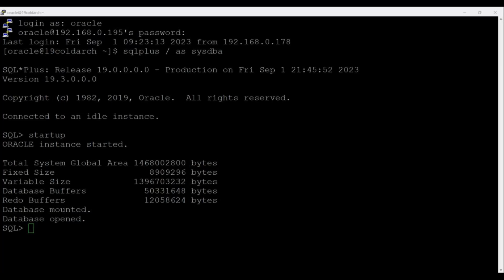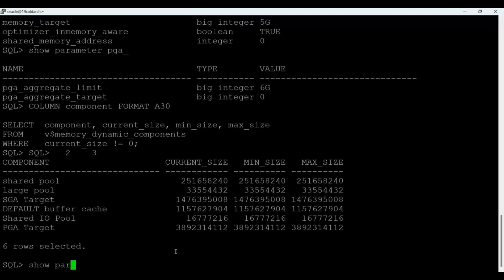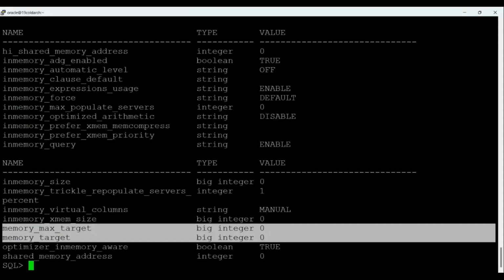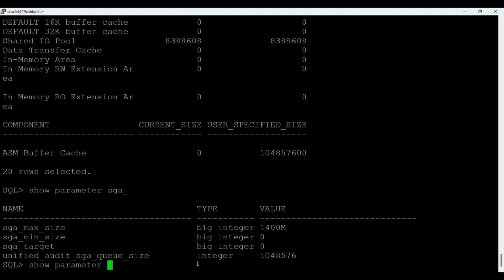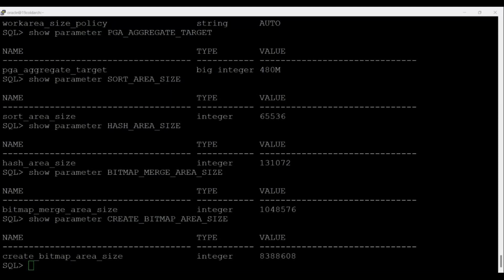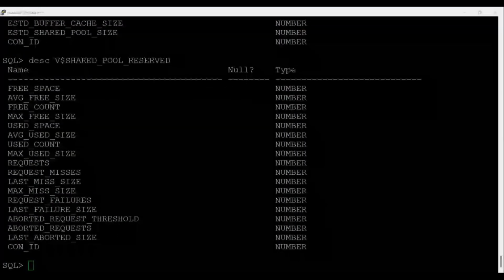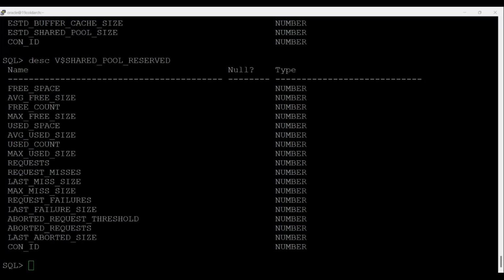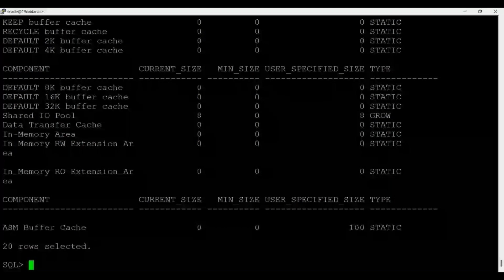Free-Oracle-19c-Old-Arch-DBA-Workshop-L12-Night-Session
Ahmad
Database Consultant